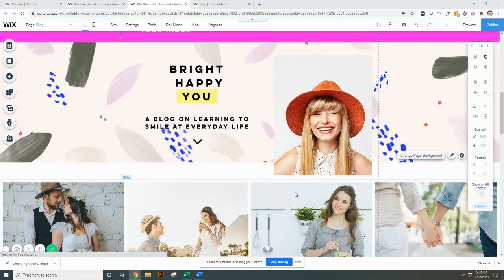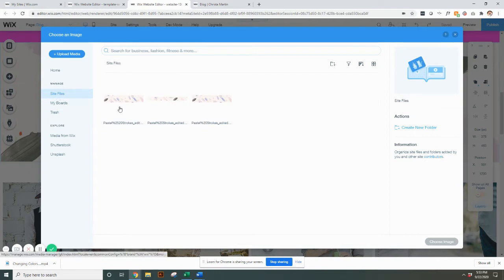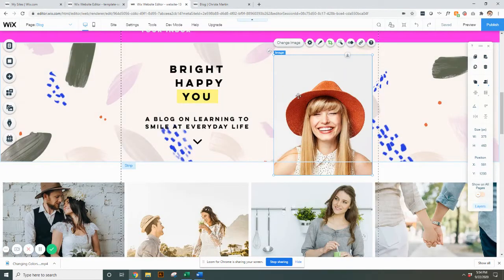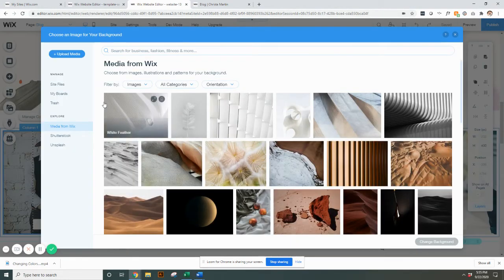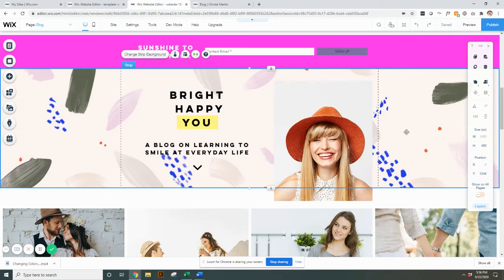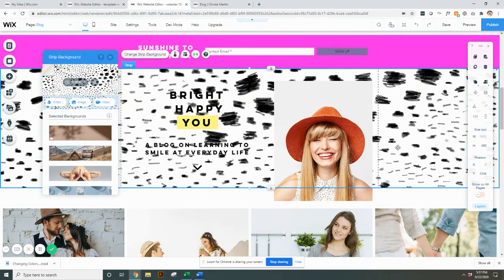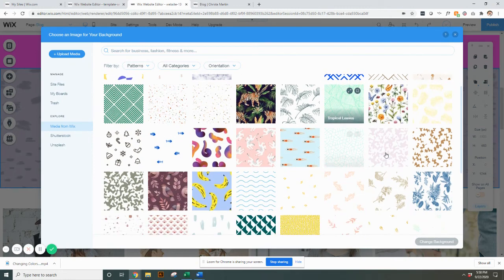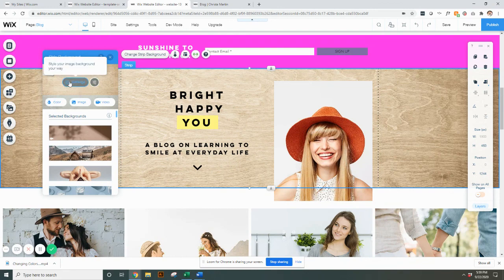Changing Pictures & Backgrounds in WIX | WIX Website Editor | How to Create Your Own Website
Looking for the basics on how to change your pictures and backgrounds in the WIX Editor? This short and sweet WIX tutorial has you covered! I'm opening up my tutorials that I created for my website template clients for the everyday DIYer and small businesses who are looking to create their own website.

Ready to Start Building Your Site?

Filmed in 2020...please forgive me if the WIX Editor has an update and things don't quite match the video anymore!